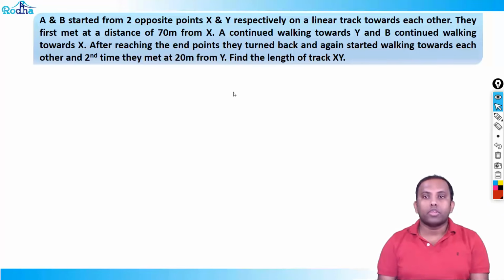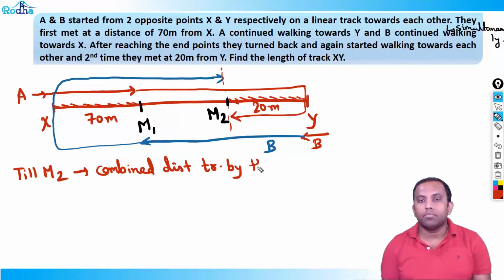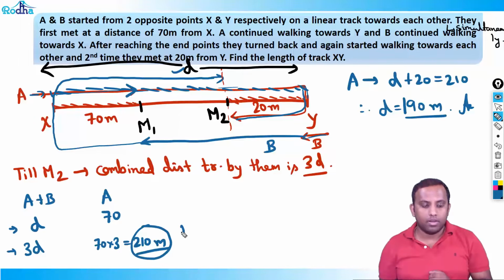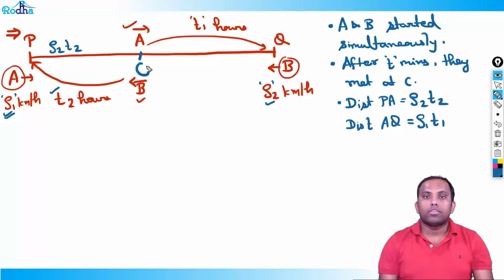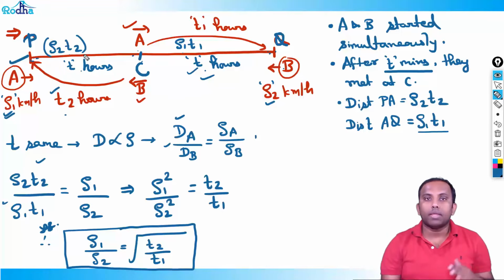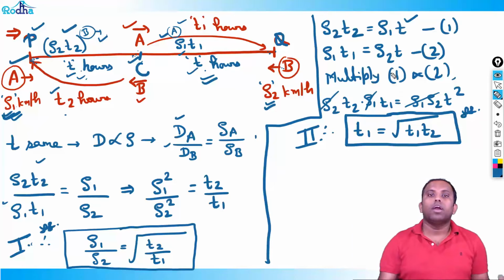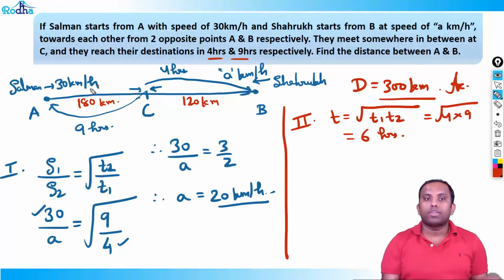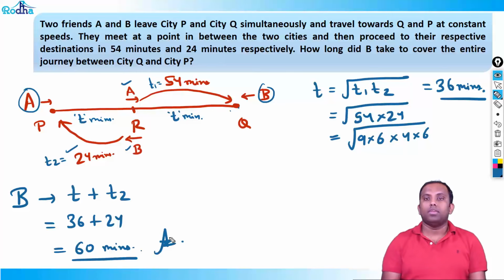TSD Linear Tracks 2 | CAT Preparation | Arithmetic | Quantitative Aptitude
Meeting and crossing point problems often confuse CAT aspirants. In this session, Ravi Prakash (Rodha) explains how to solve them using relative speed and ratios. You’ll learn how to find when two objects meet, where they cross, and how to set up the equations correctly. Perfect practice for CAT 2025 and CAT 2026 preparation.